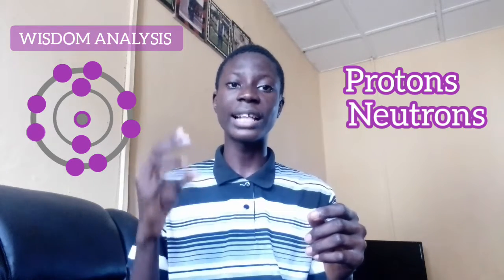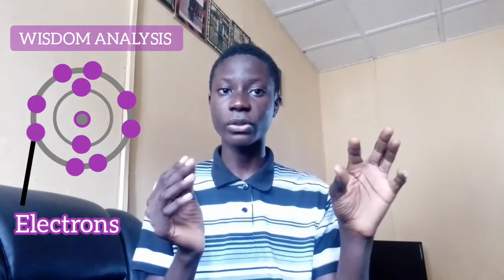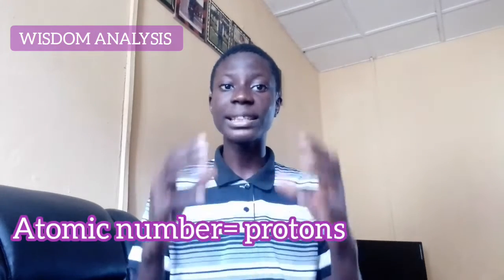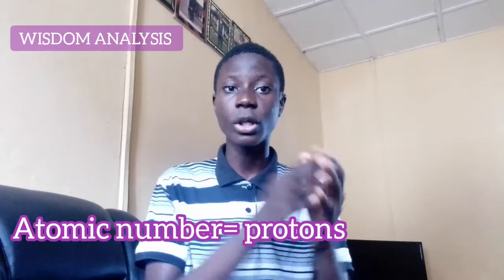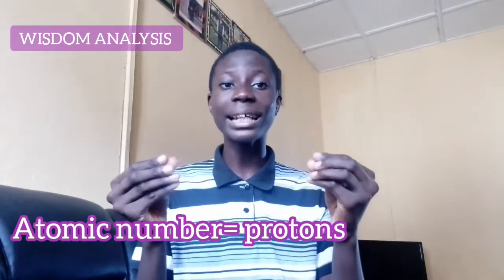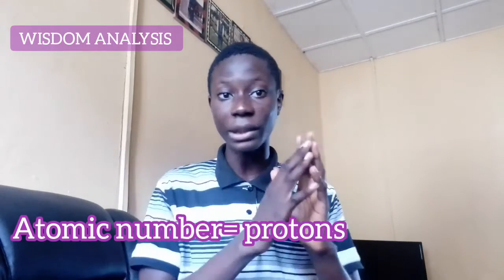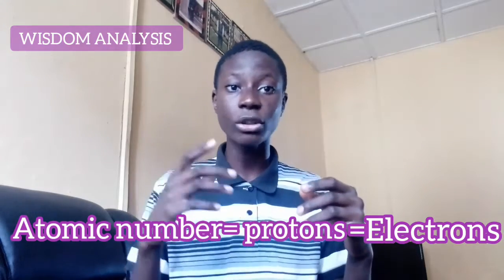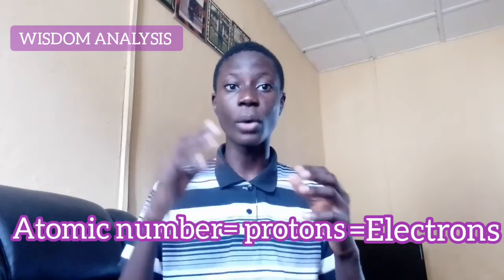How to draw atomic structures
step by step process on how to draw atomic structures@wisdomanalysis